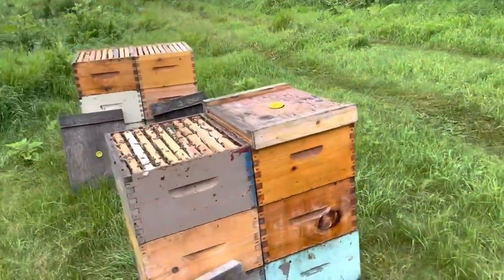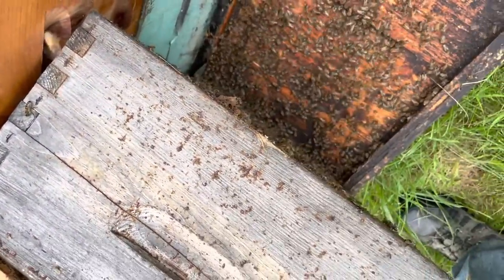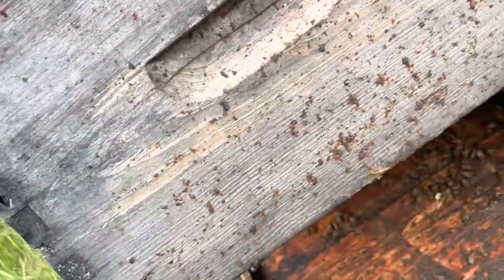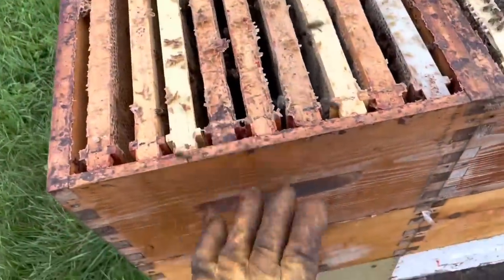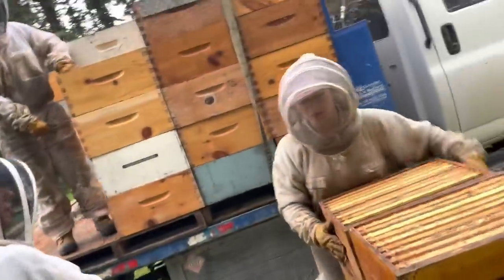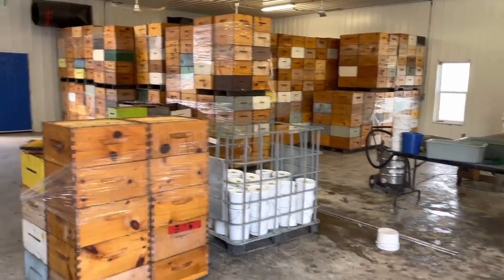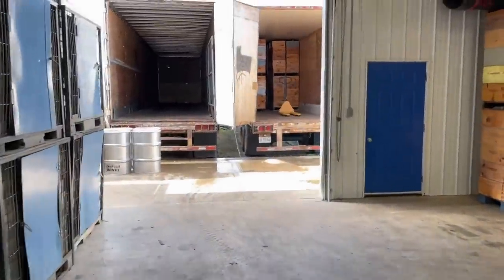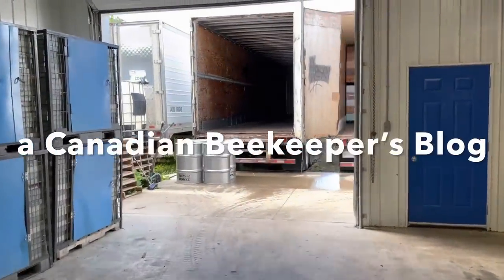Are They Swarming?!?